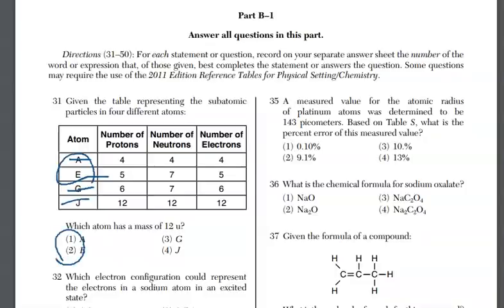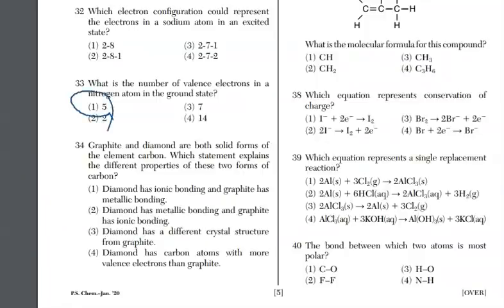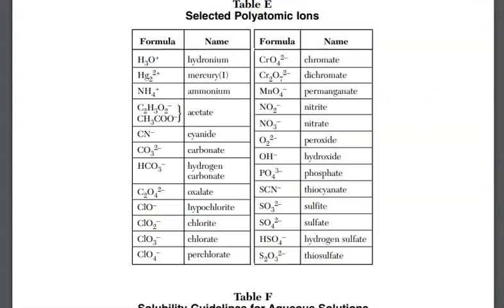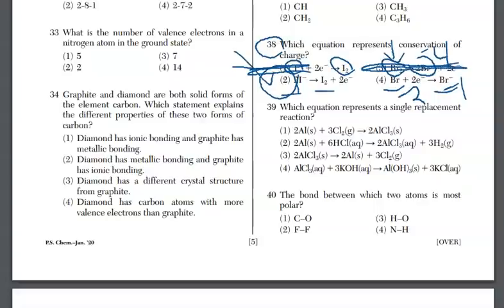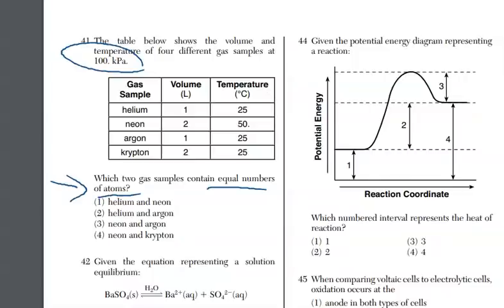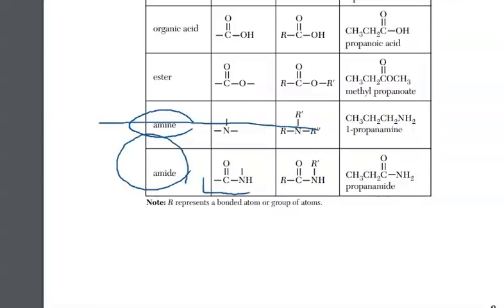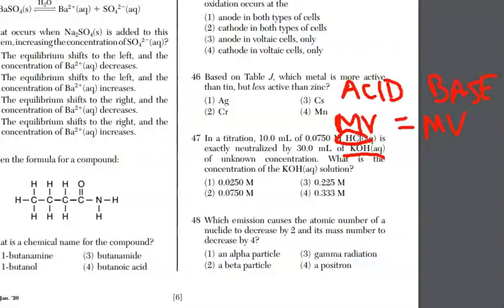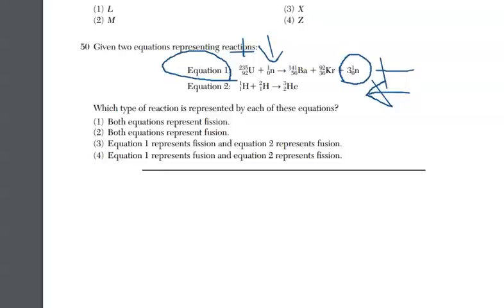Chemistry Regents January 2020 Part B-1 Answers Explained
Part B-1 of the chemistry regents exam consists of 20 multiple choice questions. Quite a few questions require you to use the nys chemistry reference tables.
All of the answers to these questions are explained here.
The more questions you go over the better you will do when you take the exam.